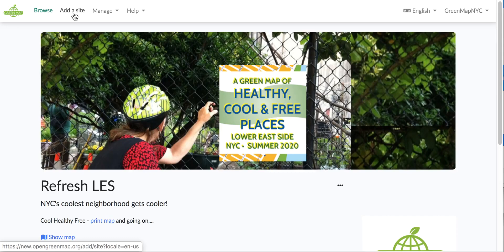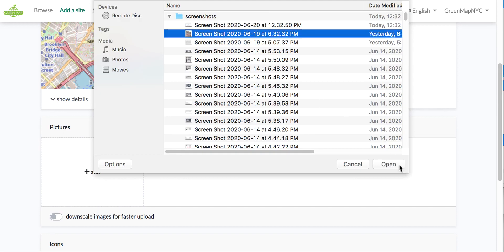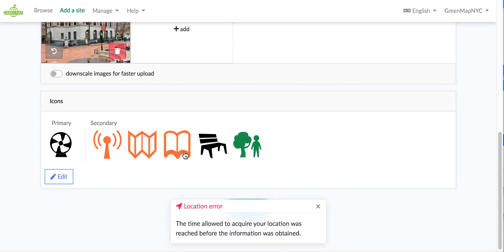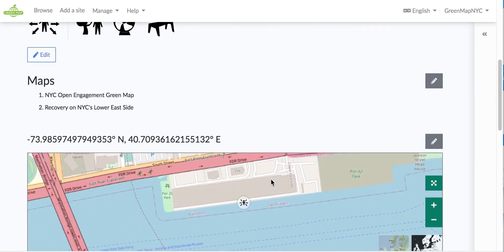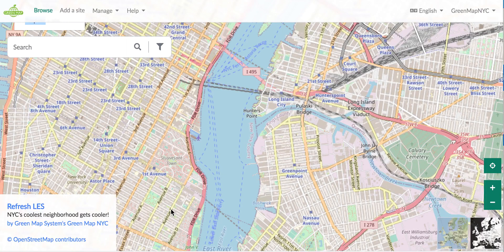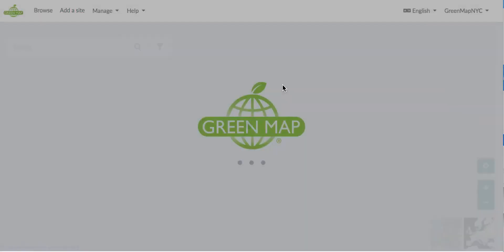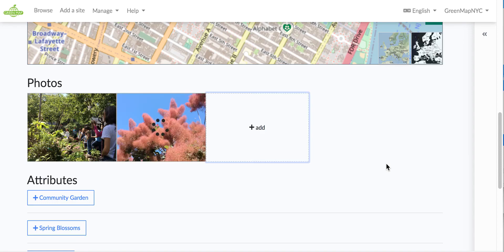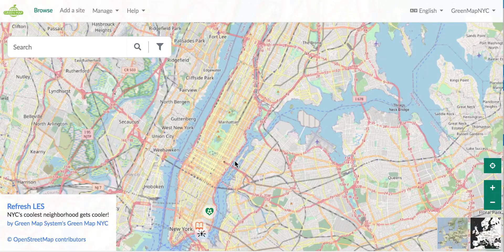2 How to Add a Site OGM2 Tutorial 6 20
OGM2 is the Open Green Map platform, version 2. This tutorial will show you three ways to add a new site to your map.